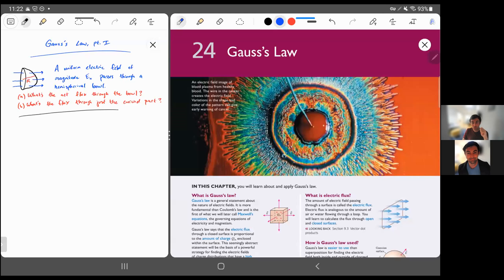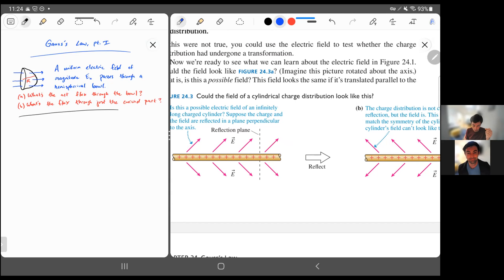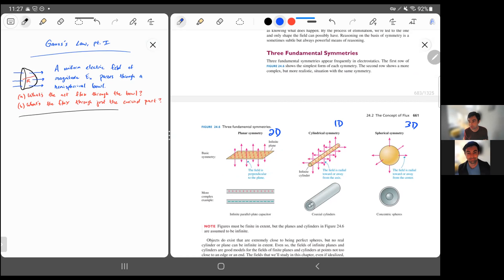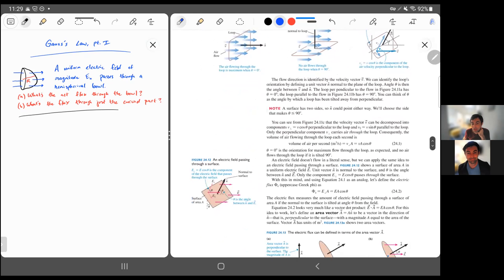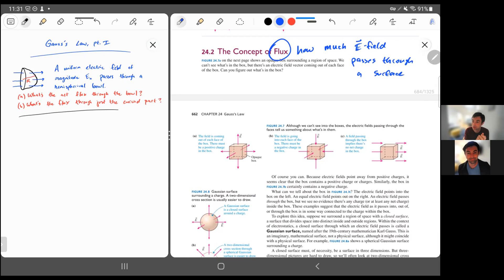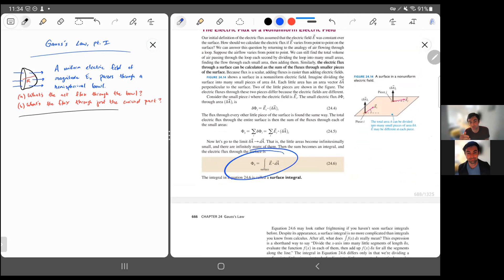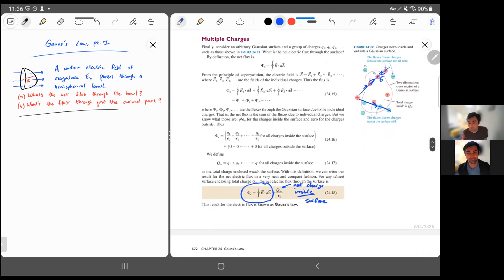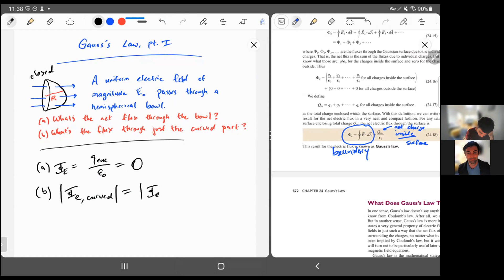2Bvid Gauss Law part 1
Knight 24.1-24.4 Symmetry, Electric Flux, Gauss's Law